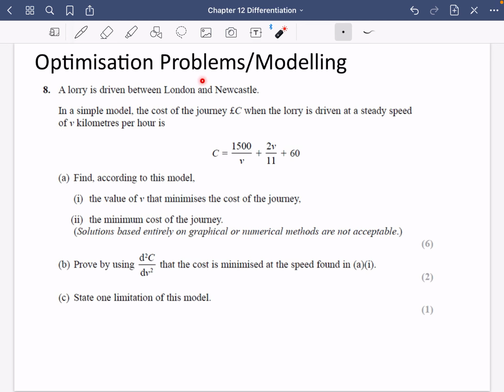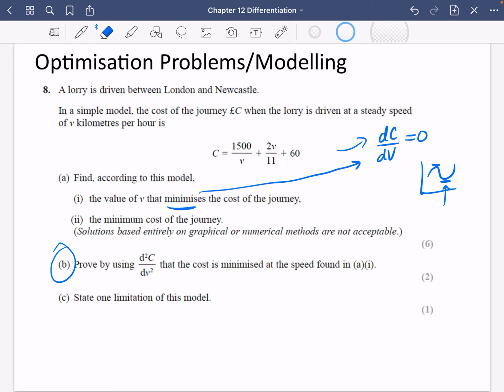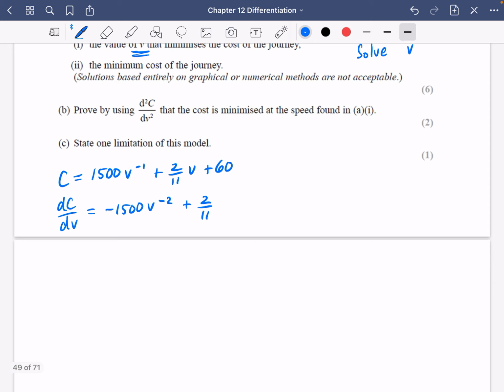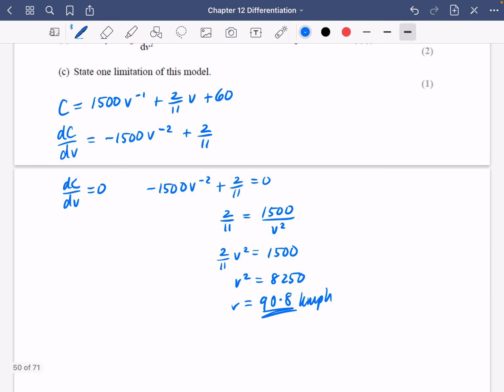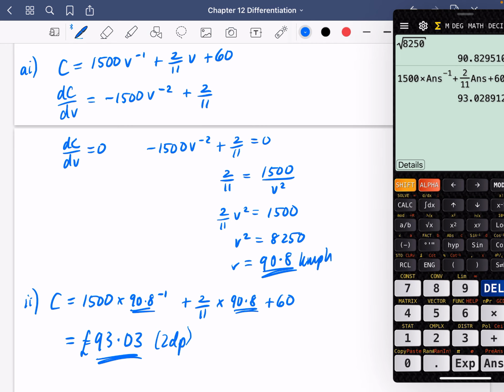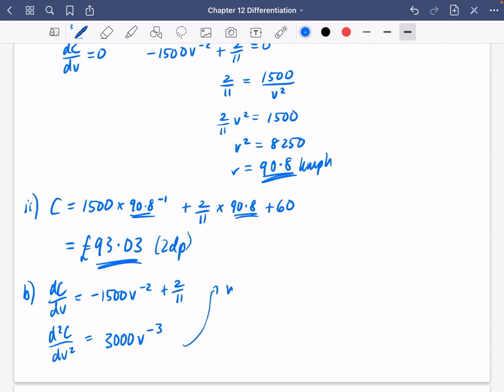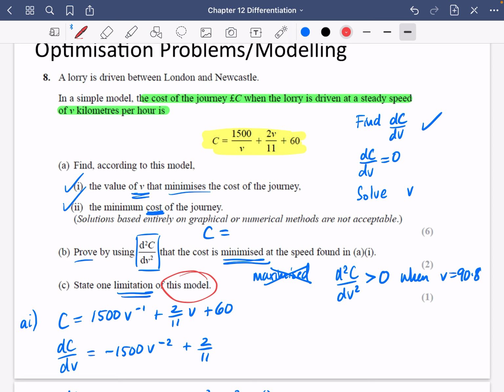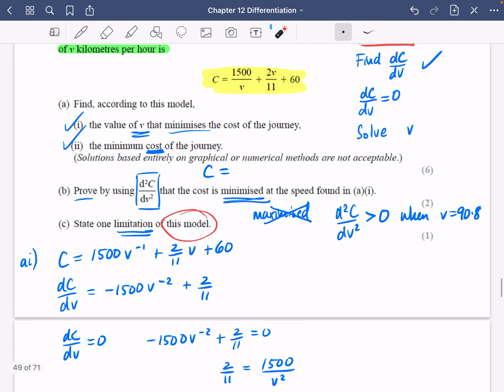Differentiation 15 • Optimisation Problems pt. 1 • P1 Ex12K • 🤖